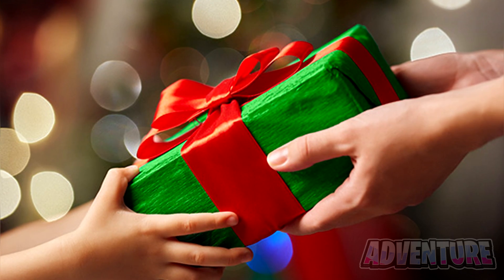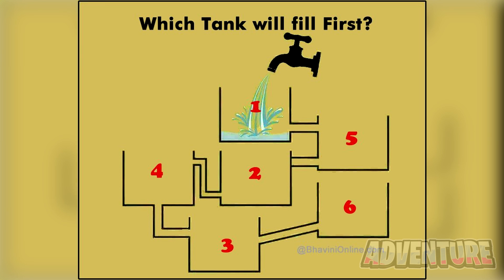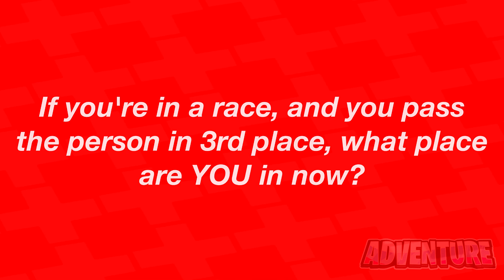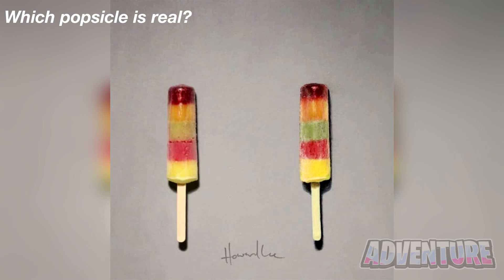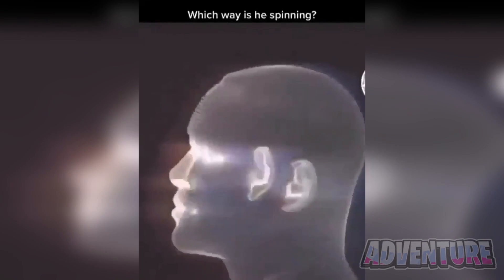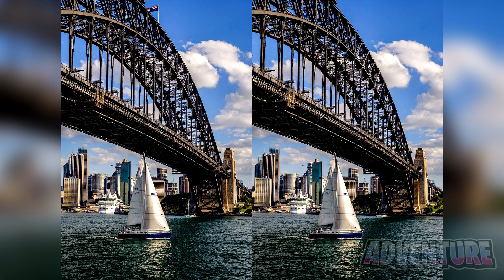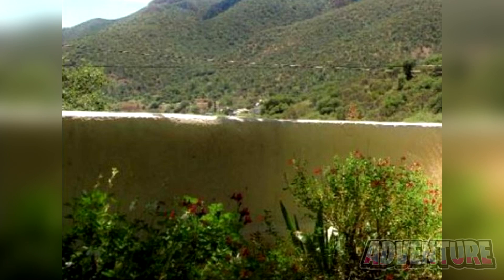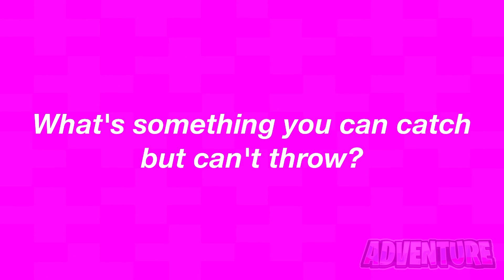Only Young People Can Solve This.. (Can You?)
Only Young People Can Solve This.. (Can You?) In this video we take a look at riddles only genius kids can solve. There are also questions that only kids and babies can answer. Adults can solve this but kids can solve this equation.

Video Owned and Uploaded by Adventure